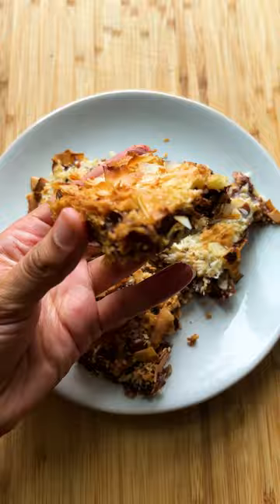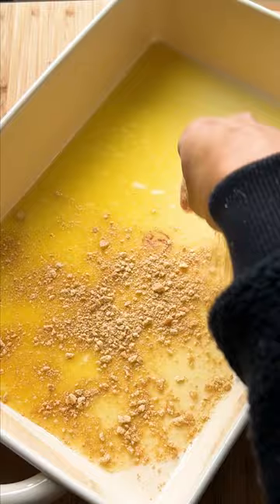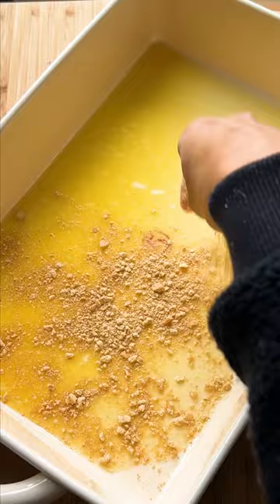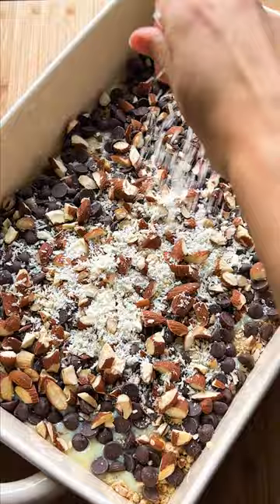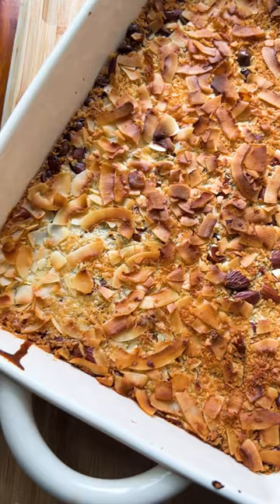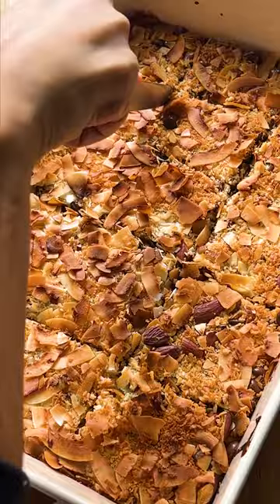How To Make Magic Cookie Bars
Magic Cookie Bars—aka 7-Layer Bars—are just that: pure magic.